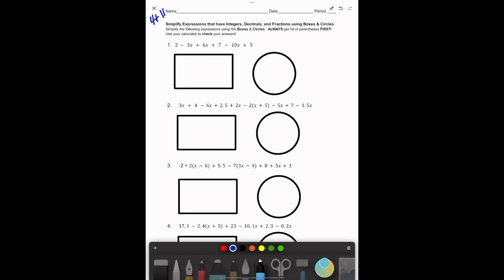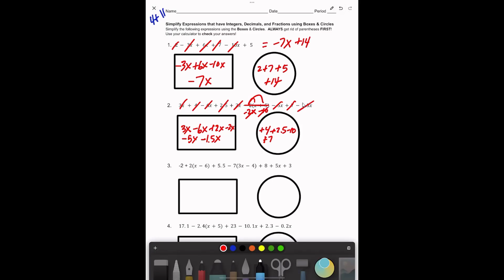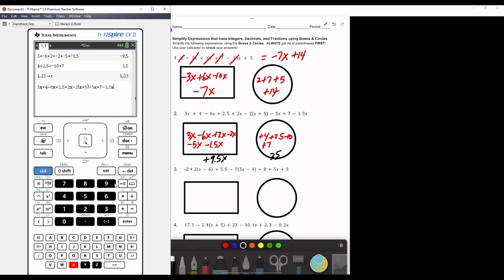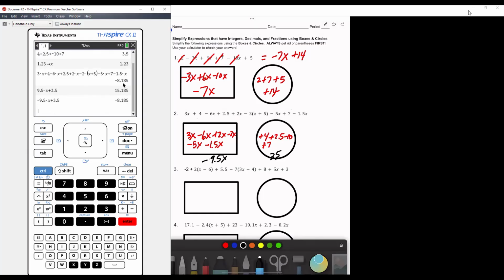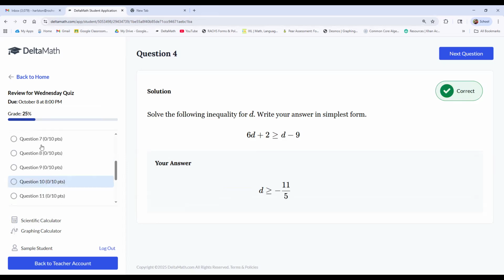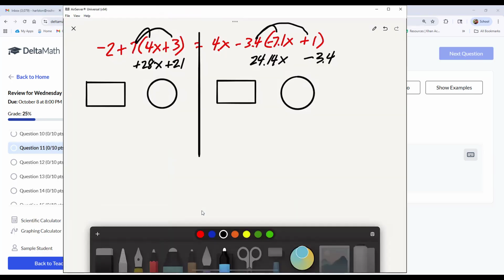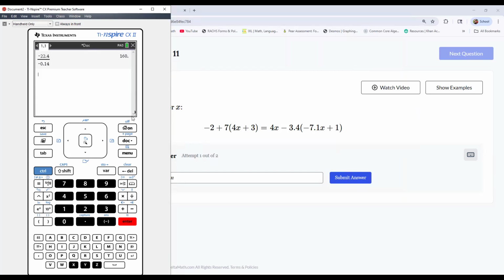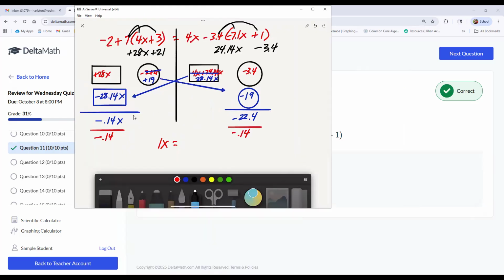Using Boxes & Circles to Solve Linear Equations and Inequalities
The lesson teaches how to solve linear equations and inequalities by using boxes for variables and circles for numbers. It covers simplifying expressions, inequalities, and equations by using a box for x terms and a circle for constants.  Then you total boxes and circles. After everything is totaled (combined), you move boxes with boxes and circles with circles by moving terms across the equals or inequality sign, remembering to change their signs.

Answer the following multiple choice questions about the reading.

1. According to Mr. H, what is the purpose of using boxes and circles in simplifying math problems?

A. To organize terms and combine like terms.

B. To confuse students and make math more challenging.

C. To replace numbers with shapes.

D. To make the problems look more visually appealing.

2. In the lesson, when moving a term across the inequality sign, what must be done?

A. The term must be multiplied by two.

B. The sign of the term must be flipped.

C. The term remains unchanged.

D. The term must be squared.

3. In the example problem, -2 + 7(4x + 3) = 4x - 3.4(-7.1x + 1), what is the first step to solve for x?

A. Divide both sides by 4.

B. Combine like terms on each side of the equation.

C. Get rid of the parentheses by multiplying.

D. Move all 'x' terms to one side and constants to the other.